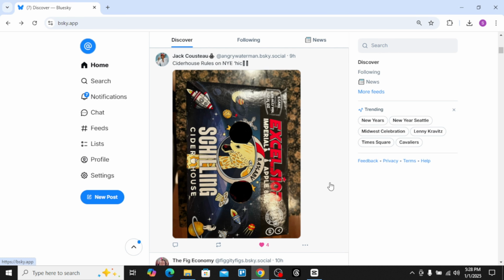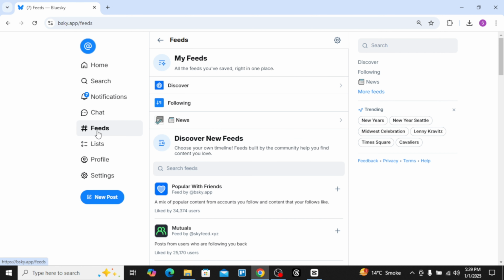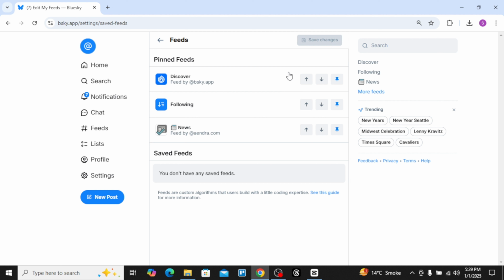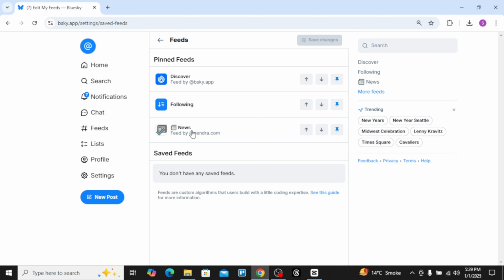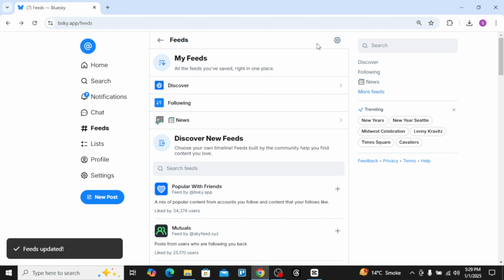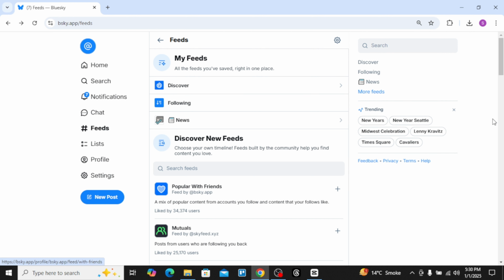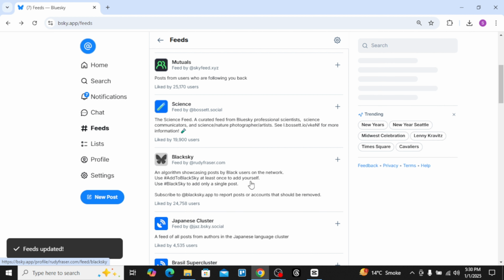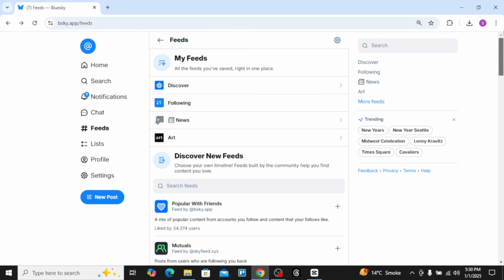How to customize your feed on bluesky (2025)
How to customize your feed on bluesky

Learn how to customize your feed on bluesky (2025) with these simple tips and tricks. From filtering content to organizing your feed, this video will show you how to make the most of your bluesky experience. Say goodbye to irrelevant content and hello to a personalized feed that works for you!

Unlock the secrets to making Bluesky your own! In this video, we'll dive into the world of customization and show you how to personalize your Bluesky experience. From tweaking settings to creating a unique look, we'll cover it all. Get ready to take your Bluesky game to the next level and make it truly one-of-a-kind.